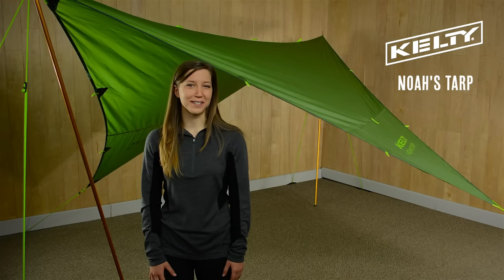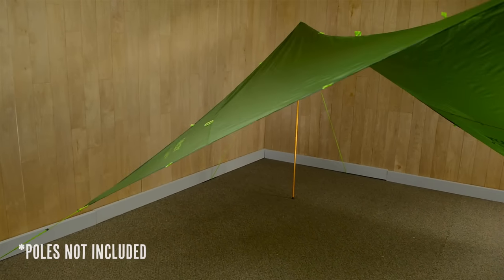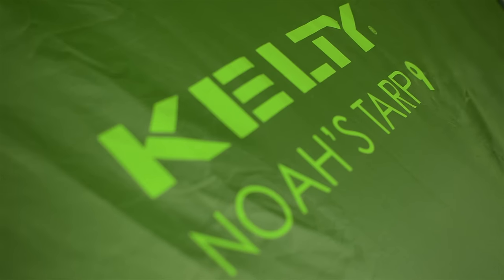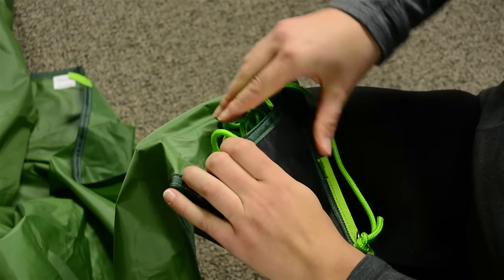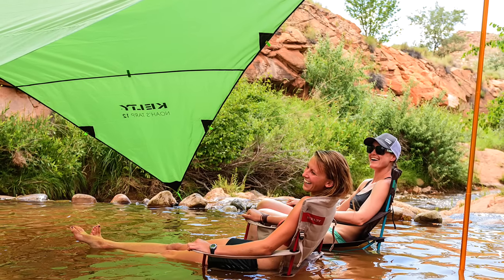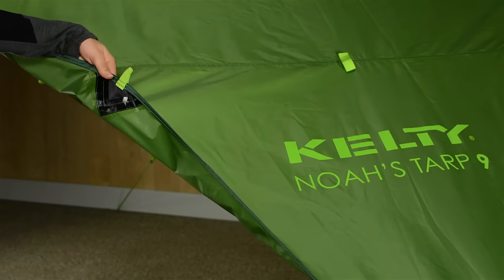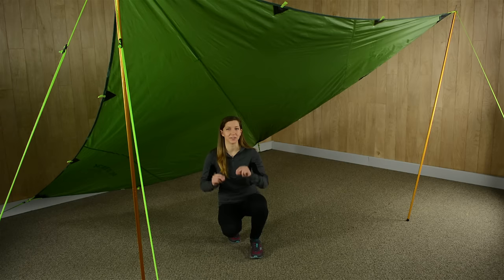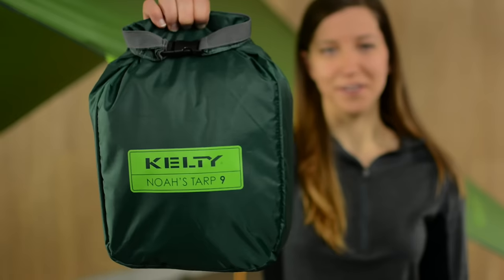Kelty Noah's Tarp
Sometimes simple, lightweight protection from the elements is all you need.  That’s why we offer the Noah’s Tarp. Great for camping, backpacking, and festivals, this simple shelter travels anywhere with a convenient roll-top carry bag and sets up in a snap.